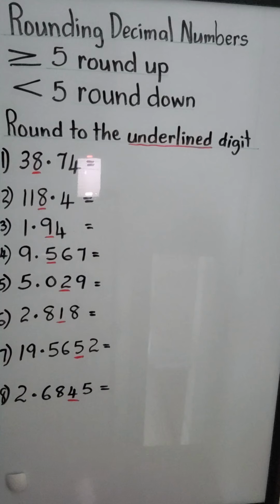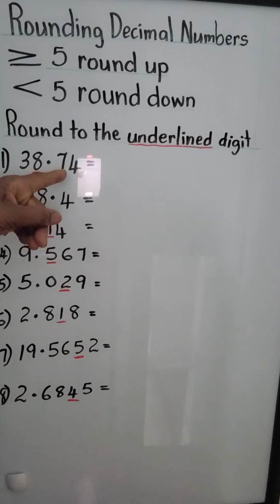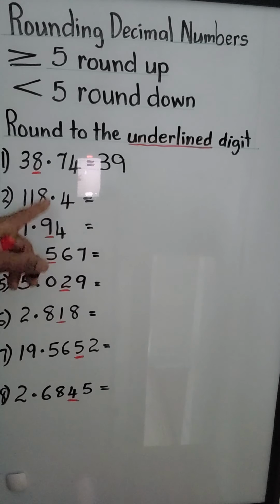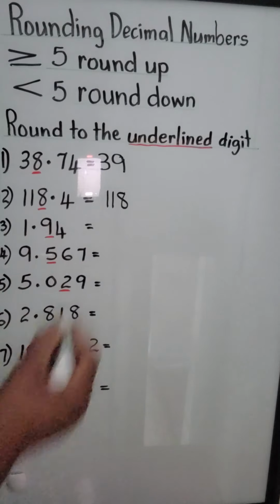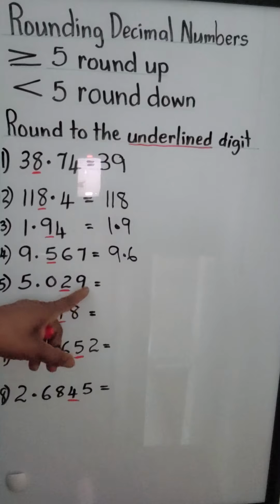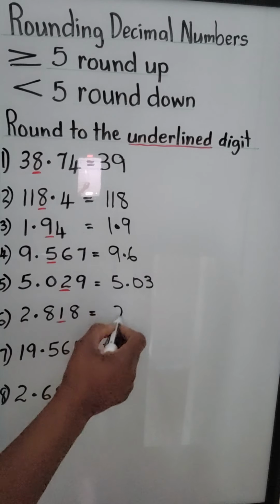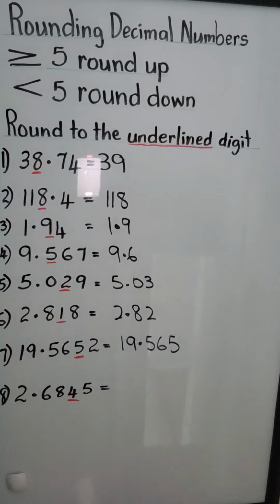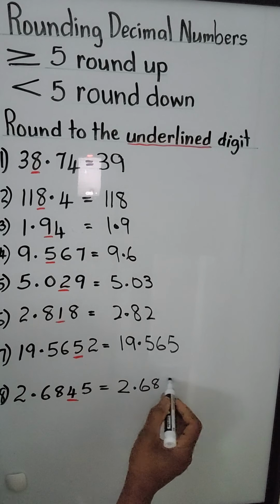How to Rounding Decimal Numbers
In this video I will show how to round decimal numbers.  I will explain the rule for rounding number with examples. Then check understanding with worked examples.
5 or more, round up
less than 5, round down